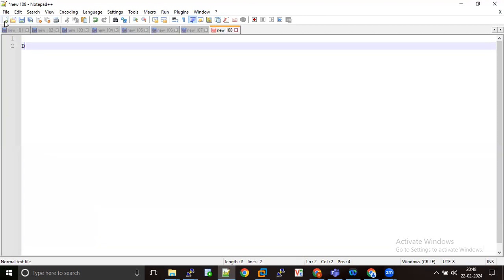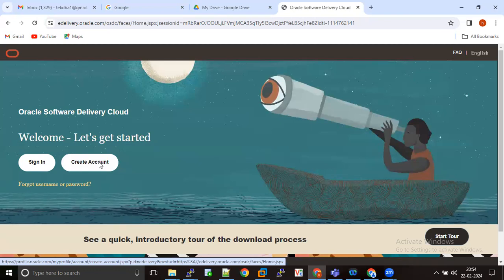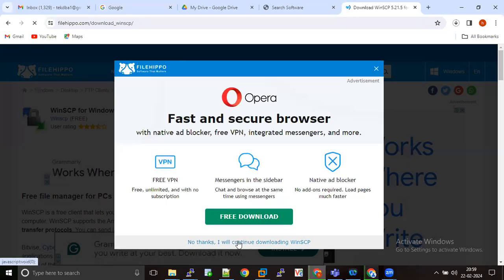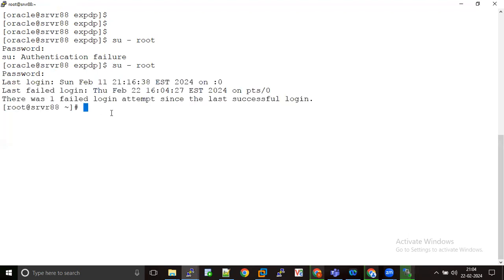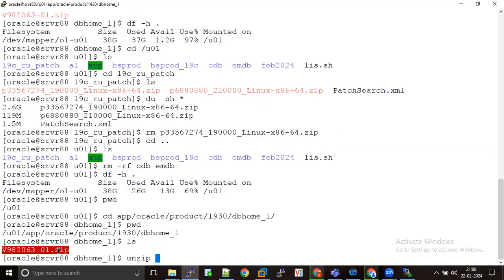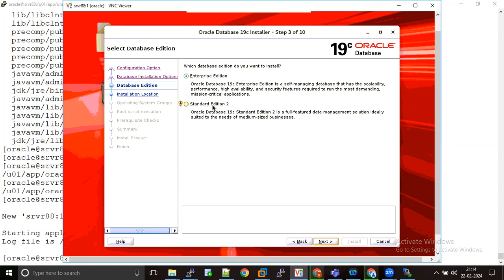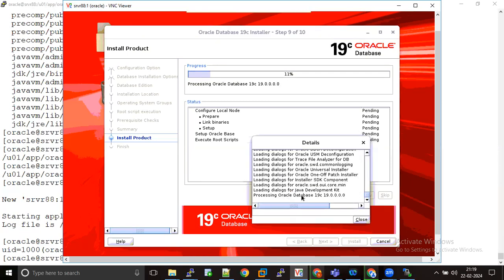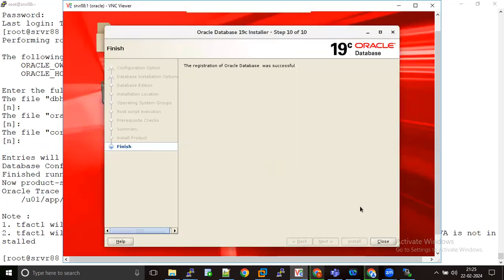"Oracle Database 19c Installation Guide | Step-by-Step for Beginners" || GODAVARI IT HUB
Welcome to Godavari IT HUB Software Training Institute! In this tutorial, we’ll guide you through the full installation process for Oracle Database 19c, ideal for both beginners and experienced users aiming to set up Oracle 19c smoothly and efficiently.

In this video, you'll learn:

System requirements and prerequisites for Oracle 19c
Downloading Oracle Database 19c software
Step-by-step installation process
Configuration and setup tips for optimal performance
This video is part of our Oracle DBA training series, designed to help you build a strong foundation in Oracle Database Administration. As specialists in Oracle DBA training, Godavari IT HUB is here to simplify the process and ensure a successful installation experience.

About Godavari IT HUB Software Training Institute:
We provide expert Oracle DBA training, covering all aspects from setup to advanced administration.

Chapters:
0:00 Introduction
2:15 System Requirements
5:30 Downloading Oracle 19c
8:00 Step-by-Step Installation
15:45 Configuration Tips
19:30 Troubleshooting